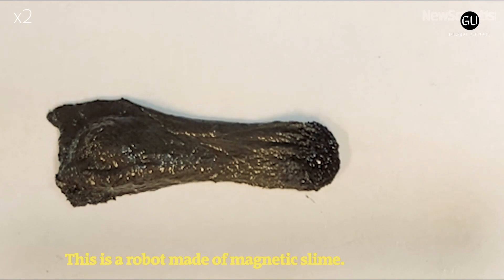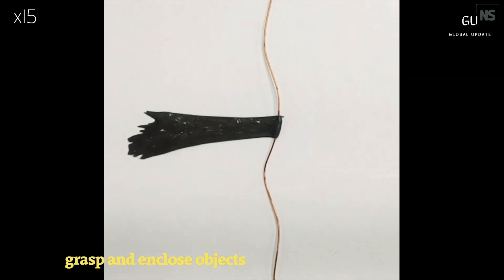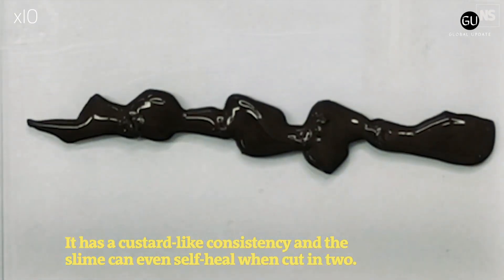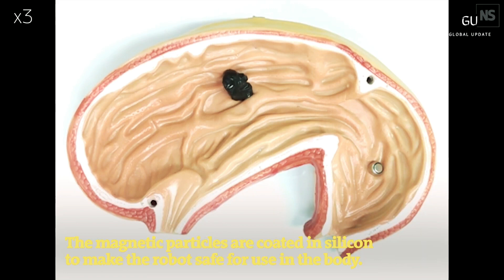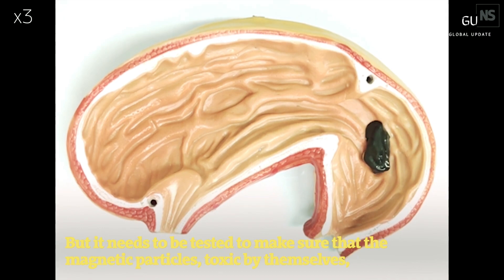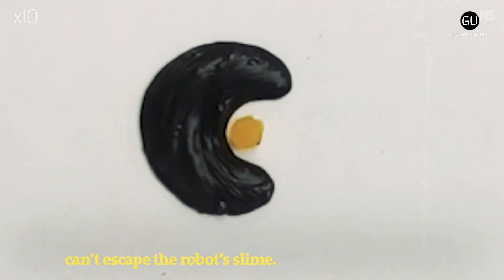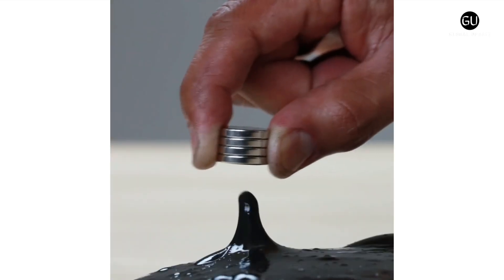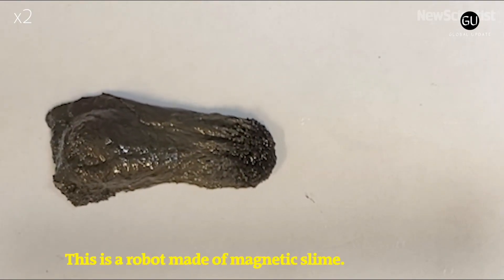The Magnetic Slime Robot That Could Retrieve Accidentally Swallowed Objects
Researchers have developed a magnetic slime "robot" that can shift into different shapes to grab objects. It can encircle a group of pellets, for instance, and even stretch out in multiple directions to grab items on opposite sides. It's self-healing, too. The result might induce some nightmares for the squeamish and is more than a little reminiscent of Spider-Man's symbiotic Venom, but it's surprisingly effective.

The slime is made from the blend of polyvinyl alcohol (a polymer), borax and neodymium magnet particles. The result is a non-Newtonian fluid that behaves like a liquid or solid depending on force, and can be controlled using external magnets. There are no robotics inside the slime at present, but you can steer it like a robot— and the "ultimate goal" is to use it like one, according to researcher and co-creator Li Zhang.